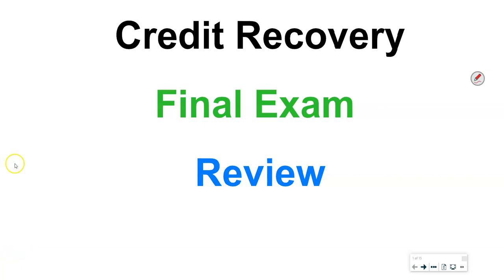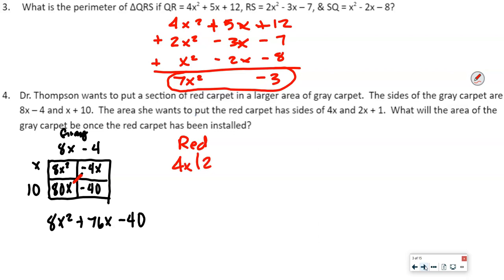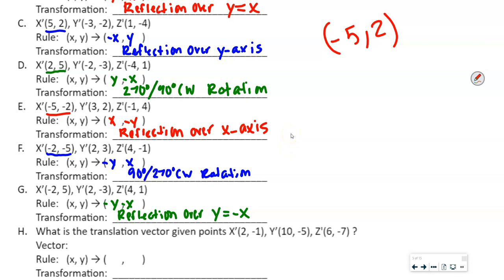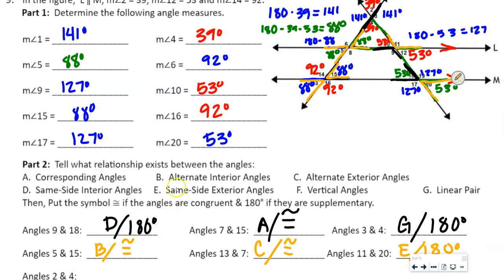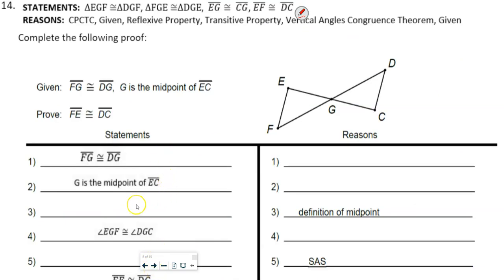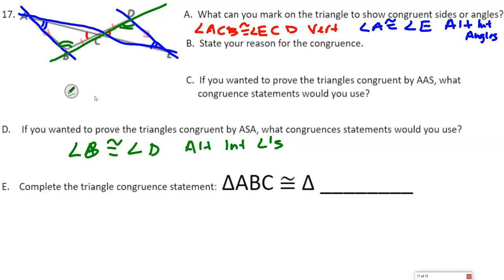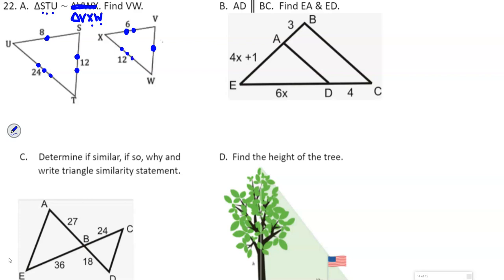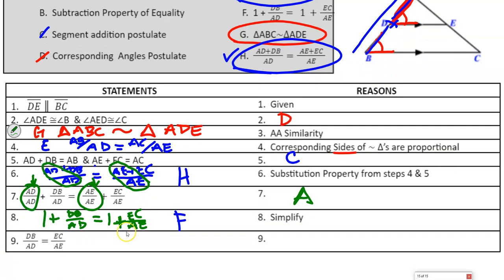Credit Recovery Final Exam Review Video